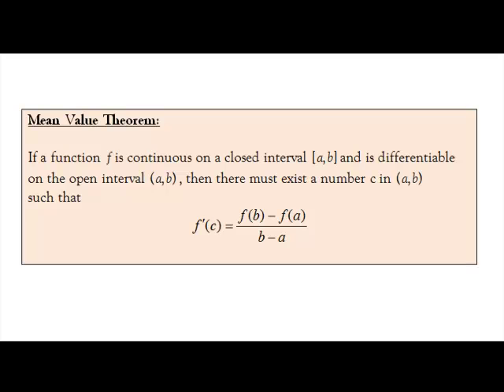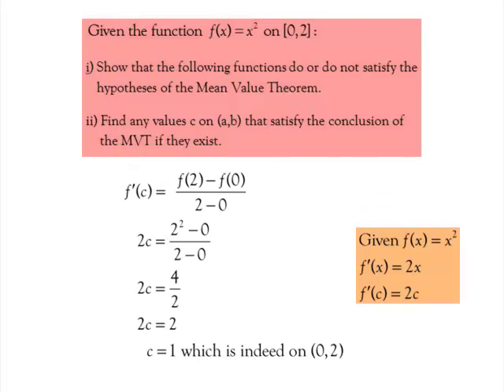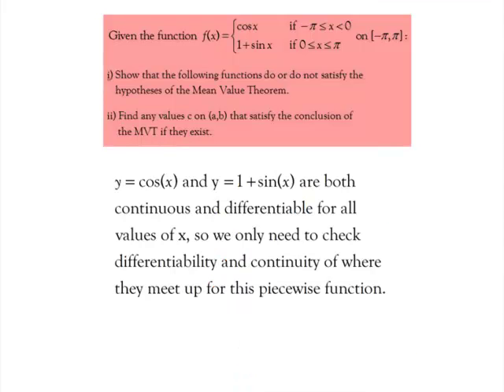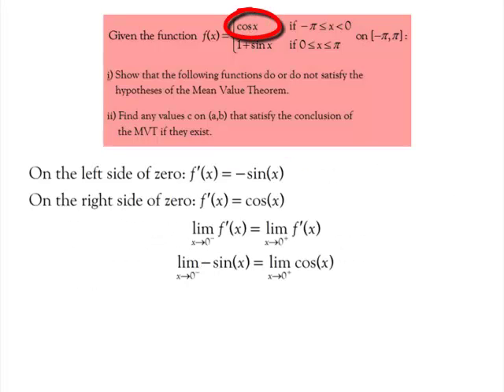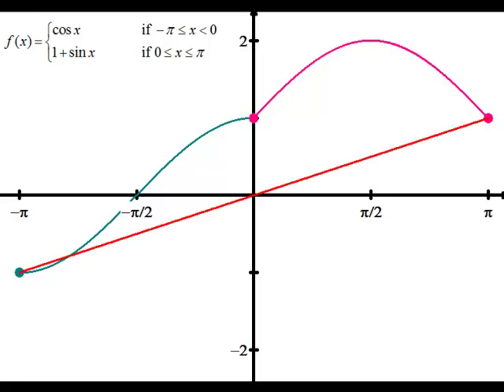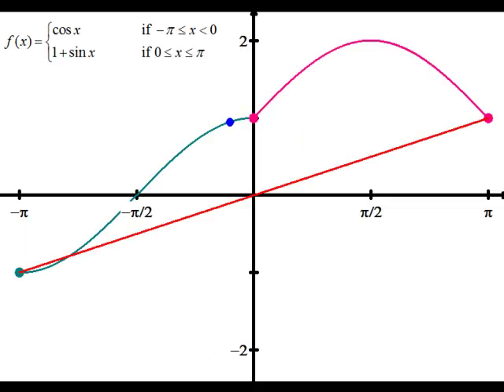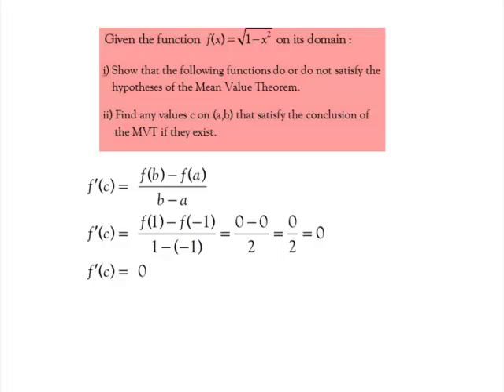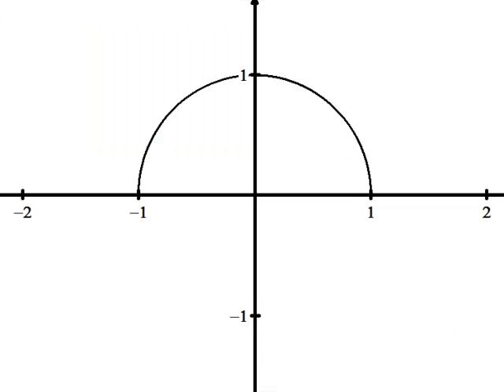Calculus - Mean Value Theorem (MVT) Examples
Three examples illustrating how to support analytically that a function does or does not support the hypothesis and-or the conclusion of the Mean Value Theorem, as well as how you would go about finding the values on the interval where the slope is equal to the slope over the whole interval.